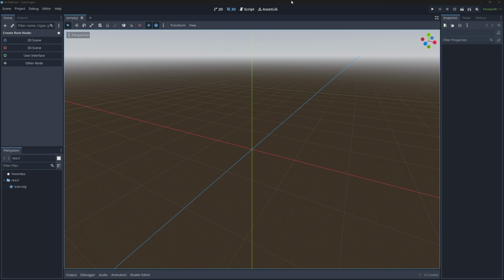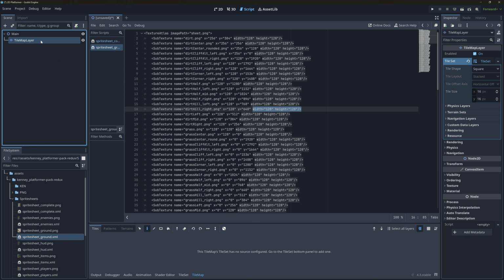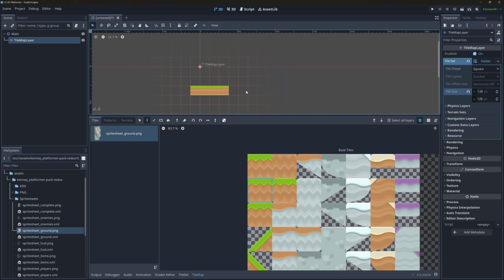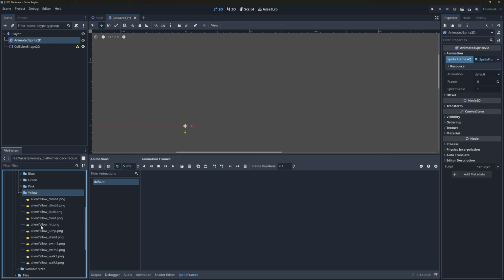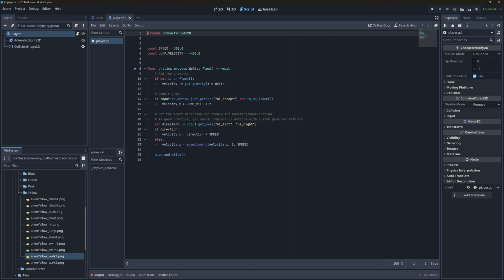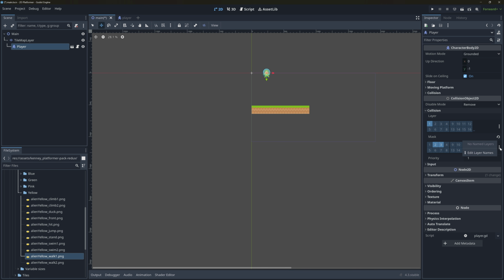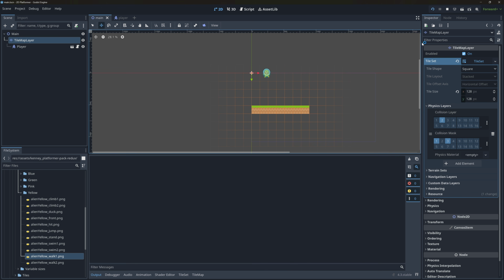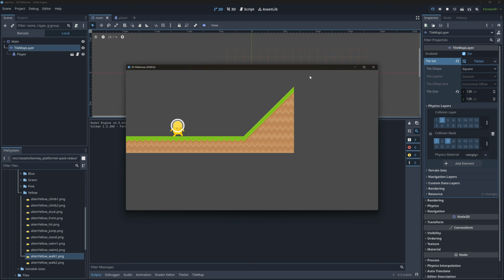2D Platformer in Godot 4.3 - Part 1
Learn the basics of creating a 2D Platformer game using the Godot Game Engine version 4.3.